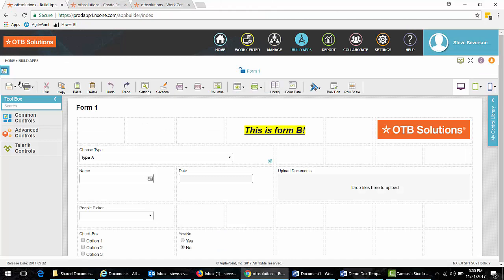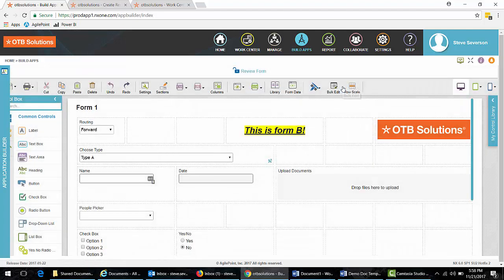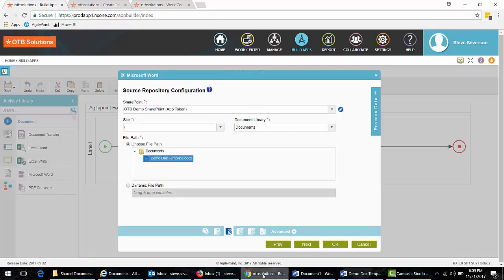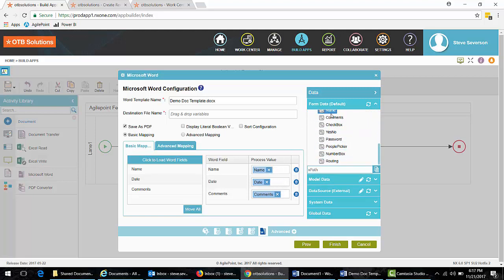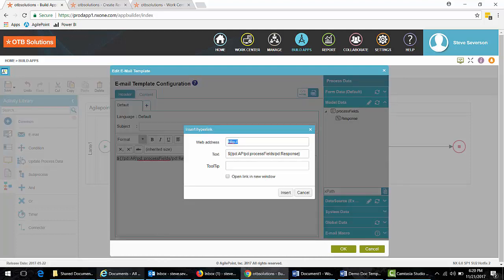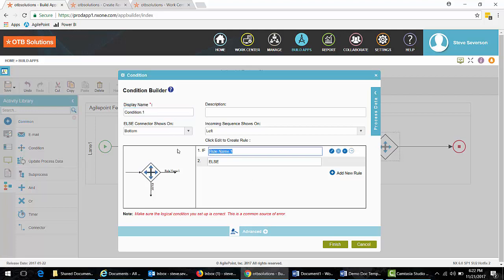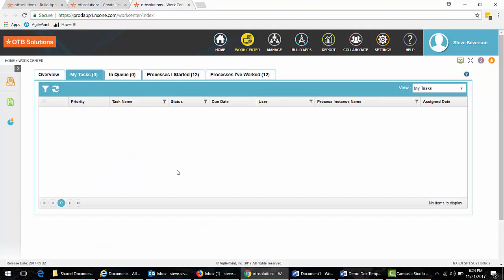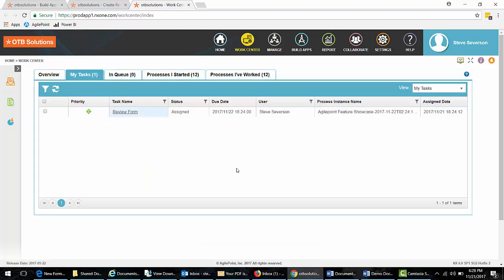Introduction to Process Automation with Agilepoint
Learn how to do basic tasks such as route a process, send custom notifications, and auto create PDFs.